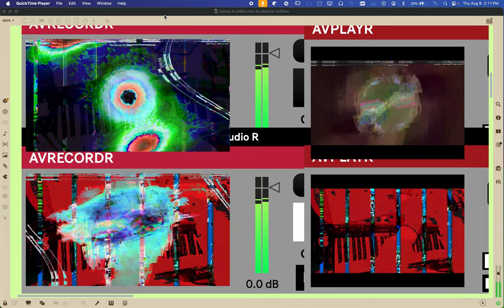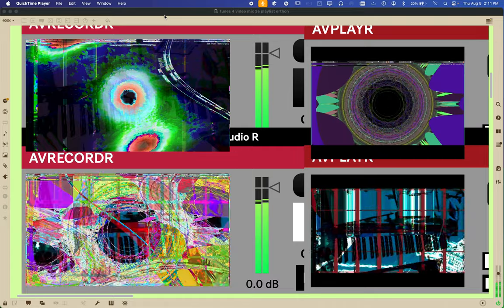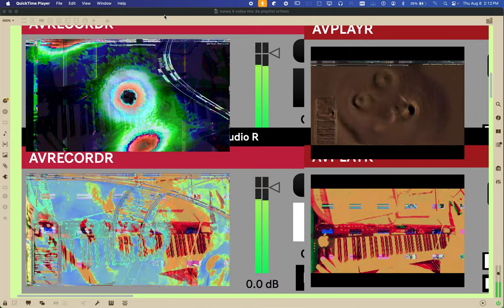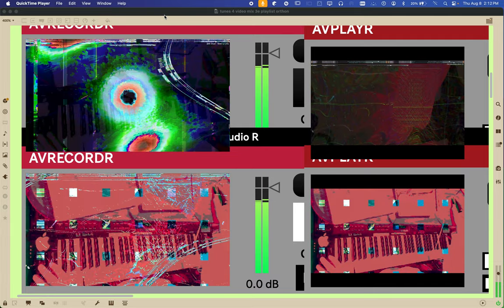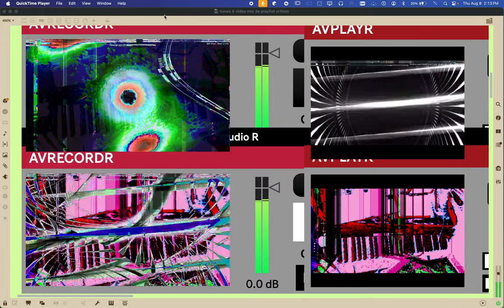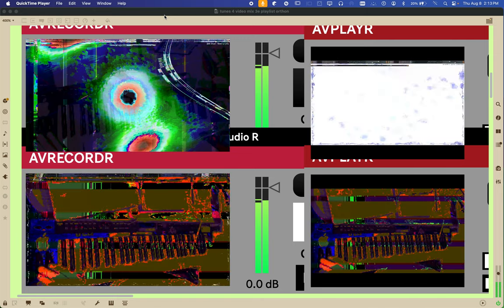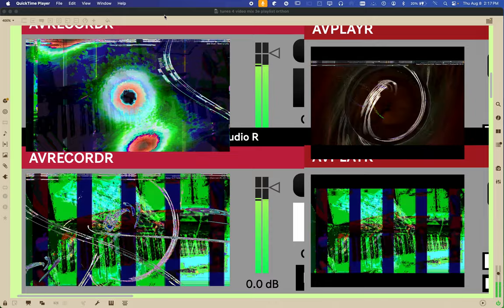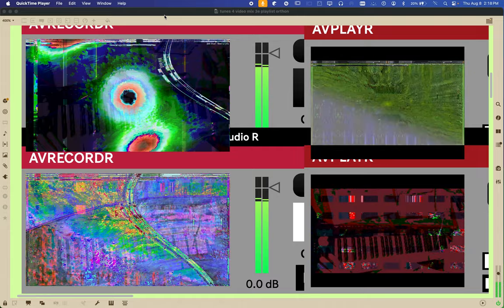Screen Recording 2024 08 08 at 1 58 28 PM alien games 3 ++ 59 videos